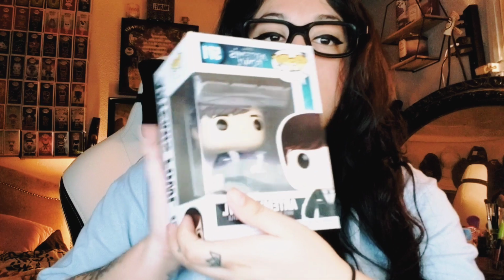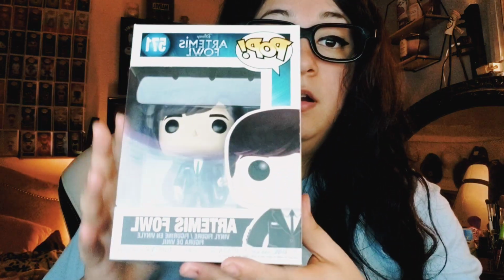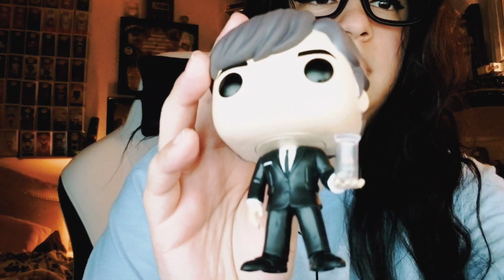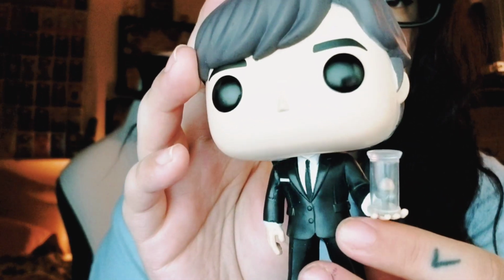Customizing A Funko Pop into ASTRO MJ Featuring Banana Soda || Funko Pop D.I.Y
Anything I mentioned in the video will be linked further down below! Spread the word! Share my videos! It really helps a girl out! I appreciate all of you!

               NONE AT THE MOMENT!

●Links:
Customizing A Funko Pop into ASTRO Cha Eunwoo/ Lee Suho from Trye Beauty